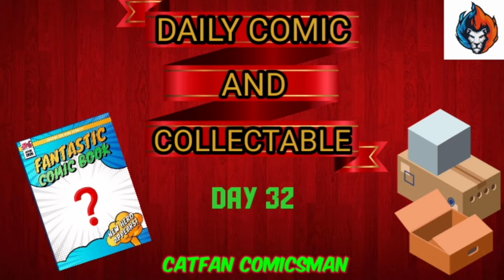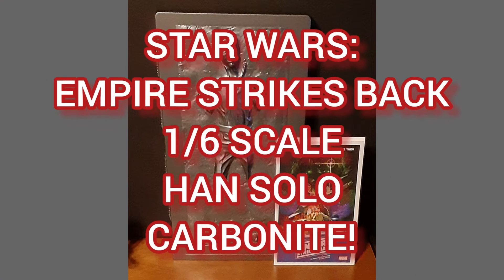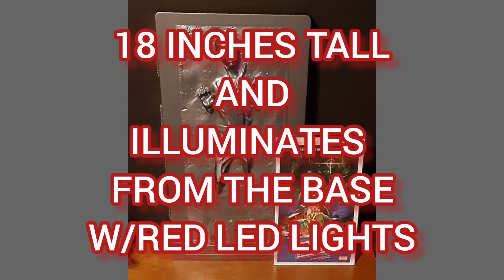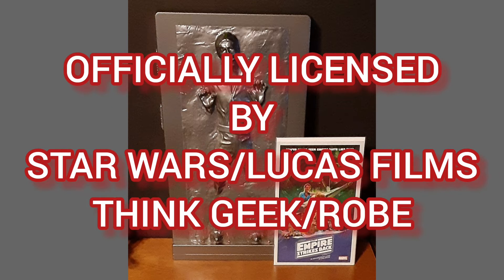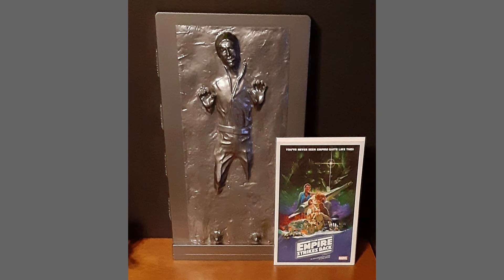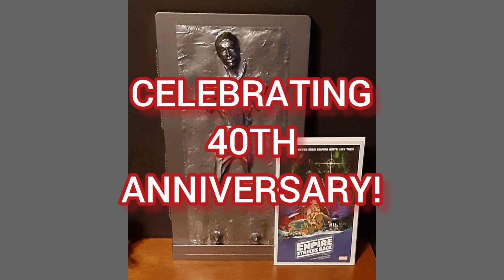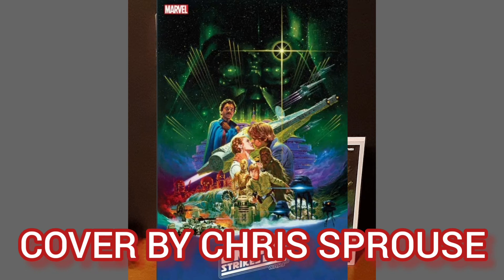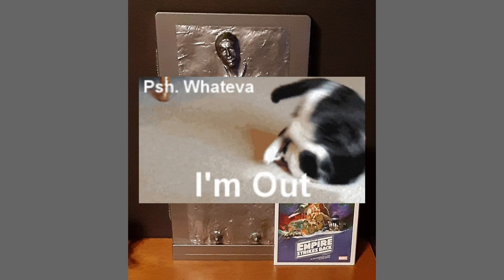DAILY COMIC & COLLECTABLE 32 STAR WARS FROZEN HAN SOLO!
Comic and collectable

SOMETHING A LITTLE DIFFERENT.

I WILL BE BRINGING TO YOU EVERYDAY, TWO ITEMS THAT I LOVE!
NOT ONLY A COMIC BOOK,  BUT ALSO A COLLECTABLE!

I THOUGHT THIS WAS A NEW SPIN ON ANOTHER IDEA,